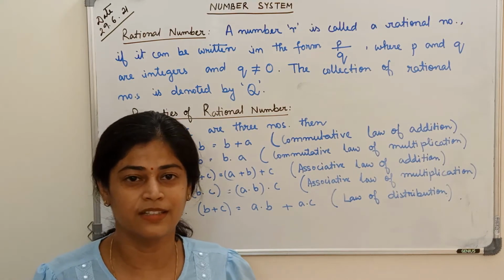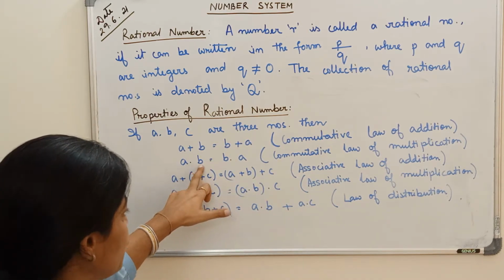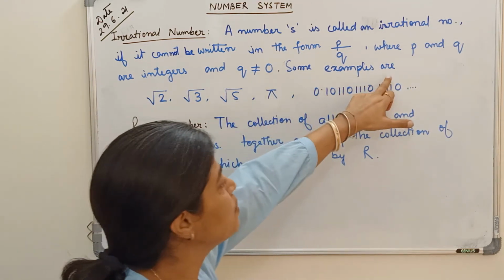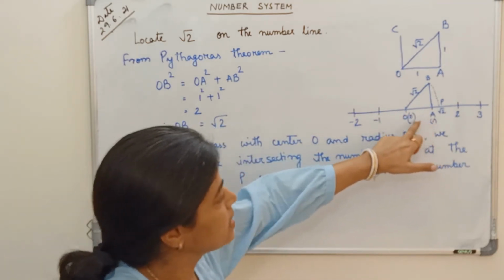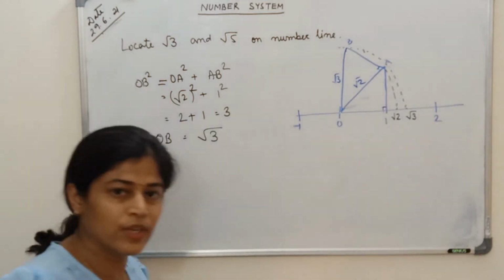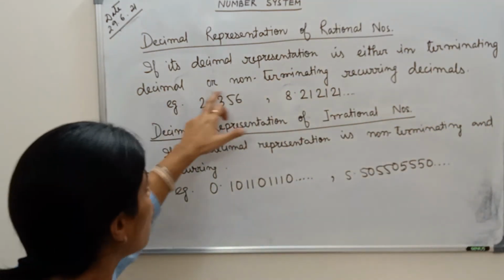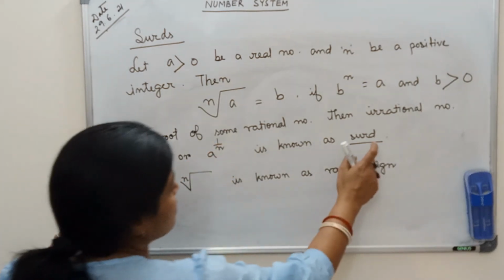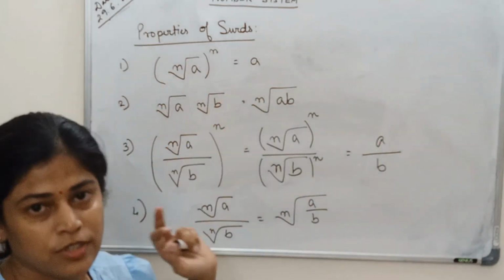Number System ( Rational nos , Irrational nos Surds) , Class 9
Rational number, Properties of rational no, Irrational number, Real number, Plotting of squareroot of 2, 3, 5 on the number line. Surds and Properties of surds.